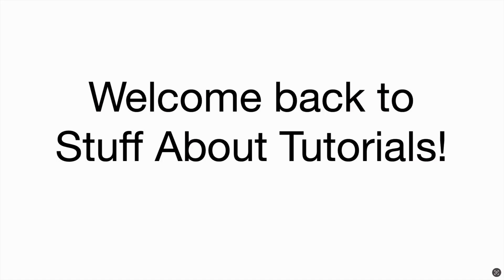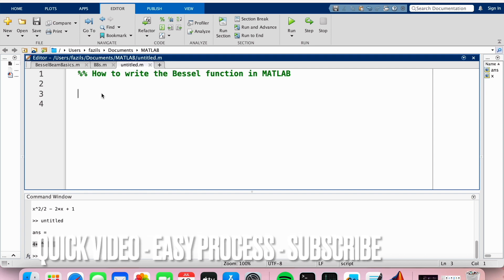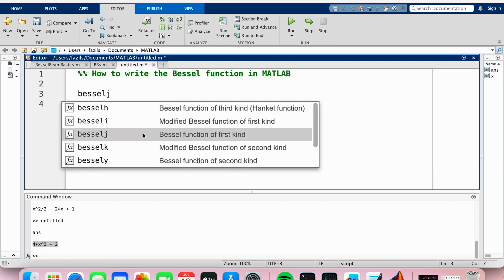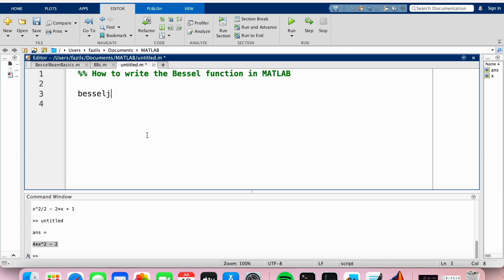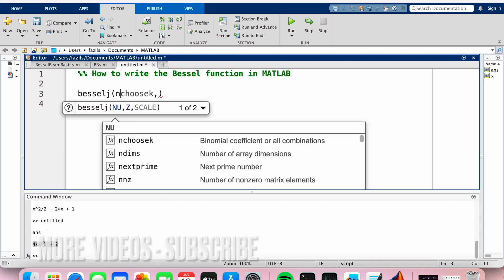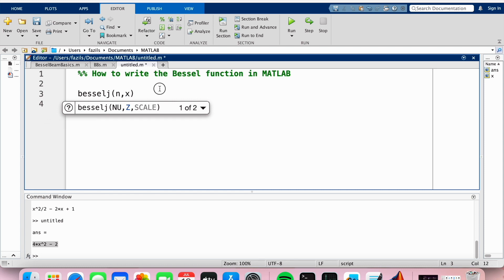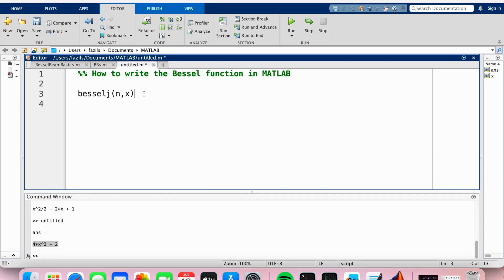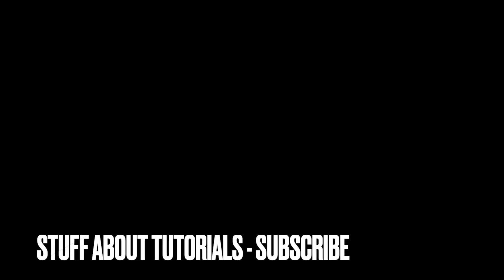✅ How To Write The Bessel Function In MATLAB 🔴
About this tutorial:

MATLAB is a powerful and widely-used numerical computing environment and programming language developed by MathWorks. It is commonly used in various fields such as engineering, mathematics, physics, finance, and other scientific disciplines. MATLAB provides a user-friendly and interactive platform for performing numerical computations, data analysis, visualization, and algorithm development.
Get in touch!